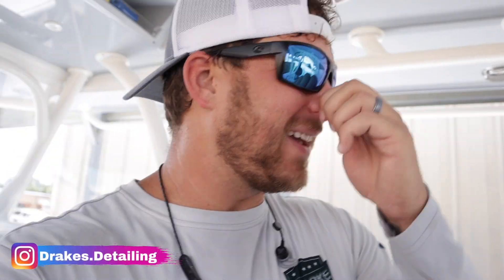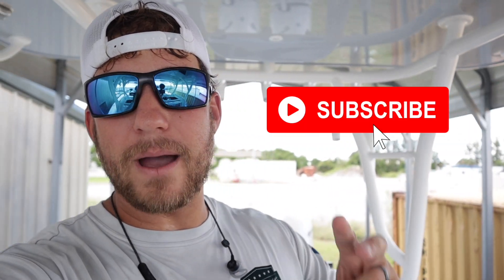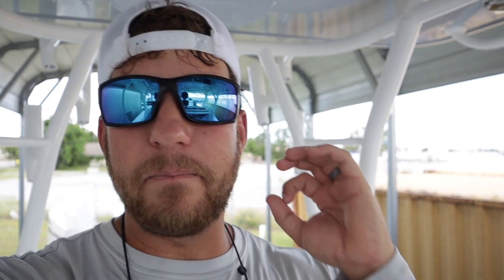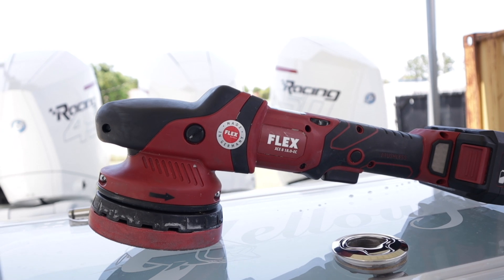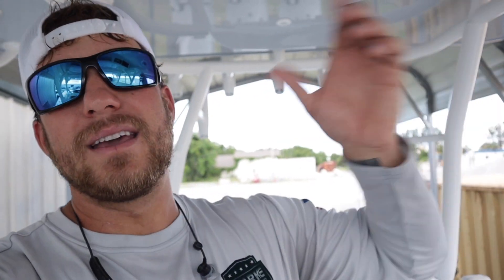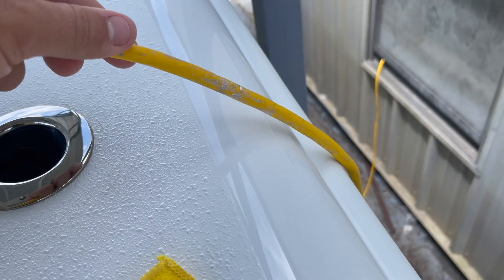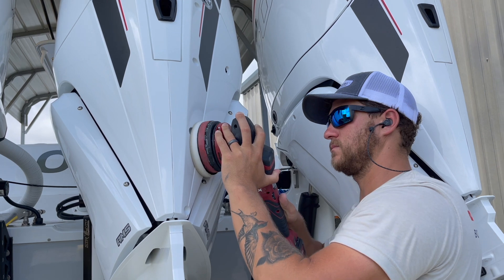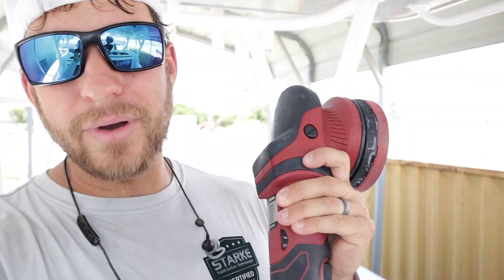FLEX XCE 8 125 18 0 Polisher Review | Boat Detailing Polisher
In this video I go over my personal opinion of the FLEX XCE 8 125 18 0 Cordless Polisher for boat detailing. I go over what the flex XCE 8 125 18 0 Polisher is great at and not so great at! So, if you are wondering if this machine would be great for detailing boats, watch this video to find out!  All of the products used in this video are linked below! 👇

🌎  ONLINE BOAT DETAILING TRAINING COURSE!

All of your favorite boat detailing products are now in one place!!

Detail U Customer Service:
Reach Out We Wanna Talk!